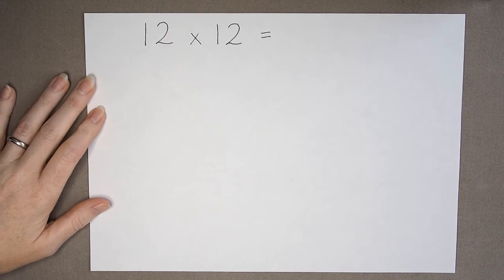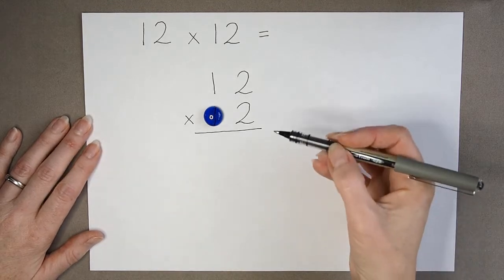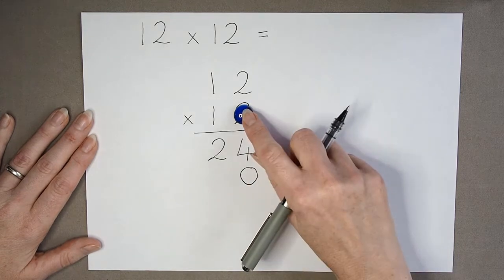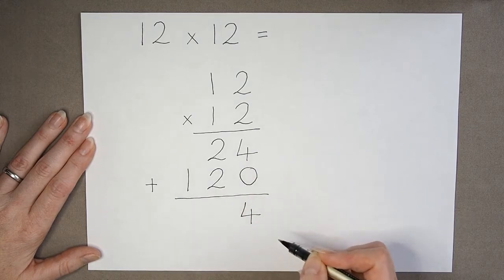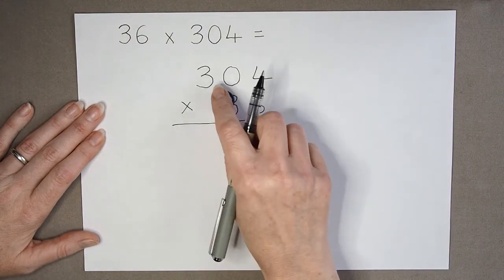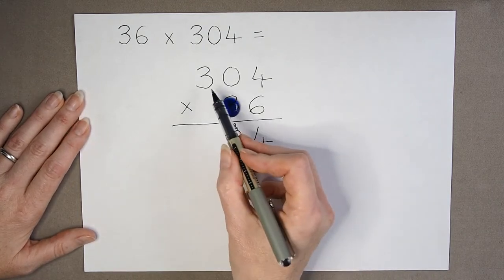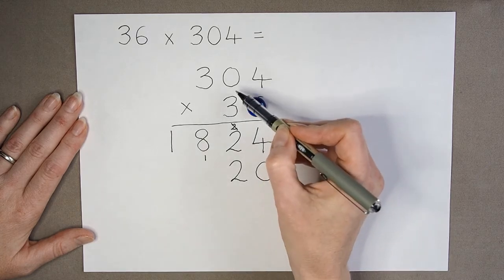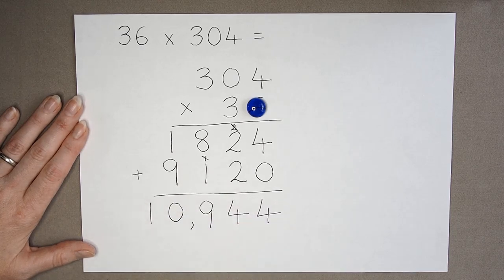How to do long multiplication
The written method for long multiplication can often confuse pupils. Using a small counter can help to clarify the process, improving understanding and reducing mistakes. Find more information about the mistakes pupils make in long multiplication